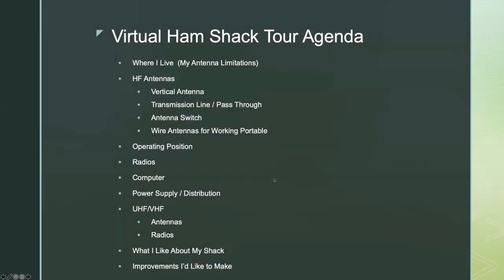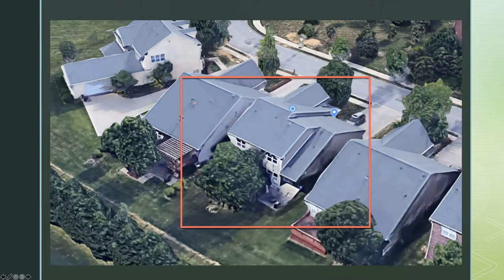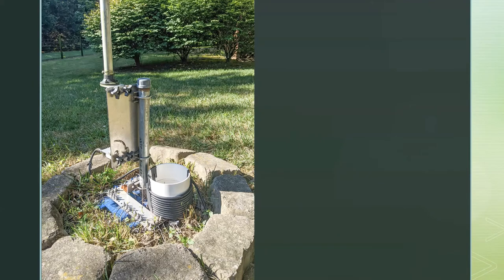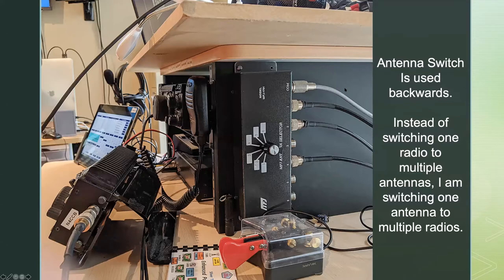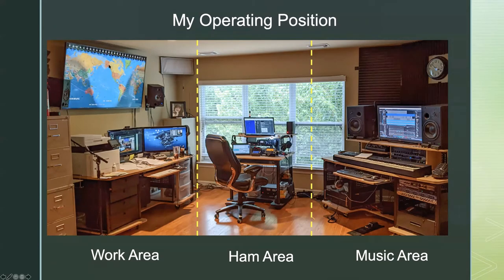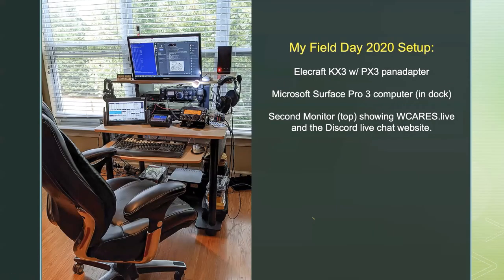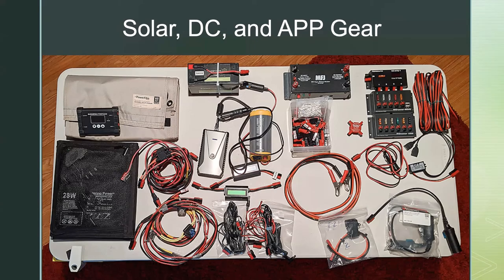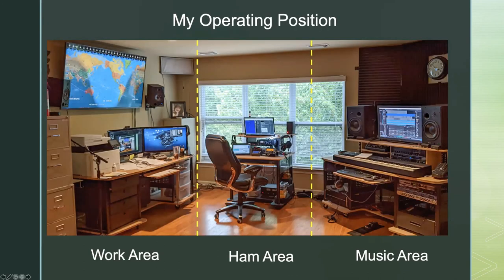Virtual Ham Shack Tour #1 - N4CCB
In this video, Cliff Batson (N4CCB), gives you a virtual tour of his ham shack. This is the first of what is hoped to be a long series of virtual tours made by various members of WCARES.